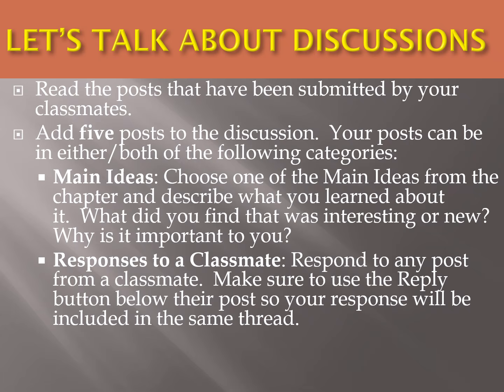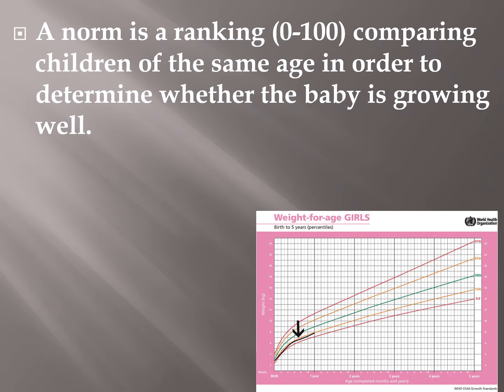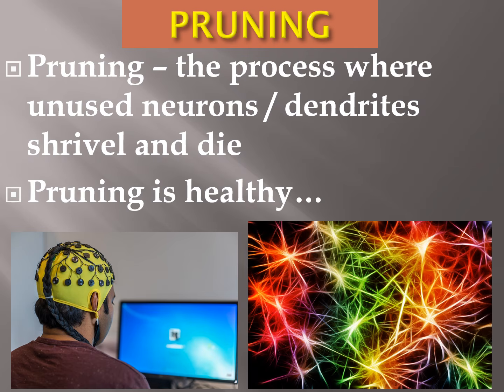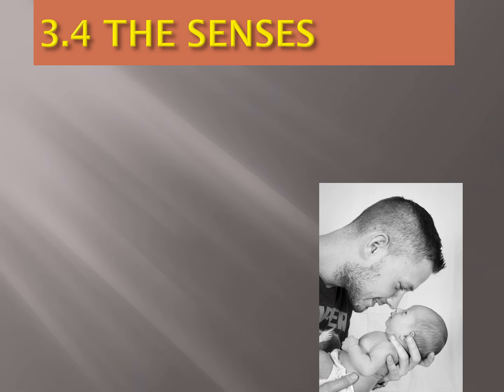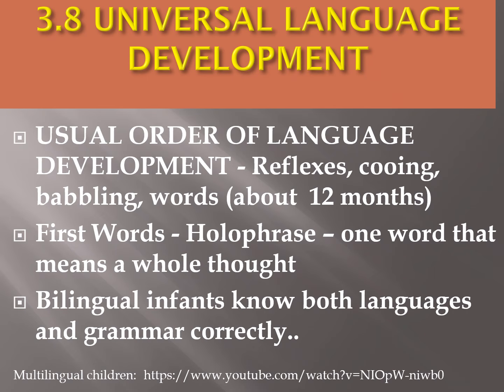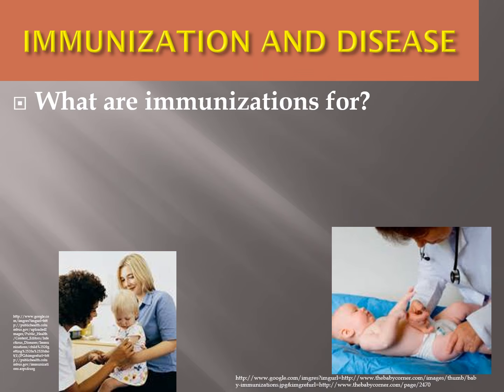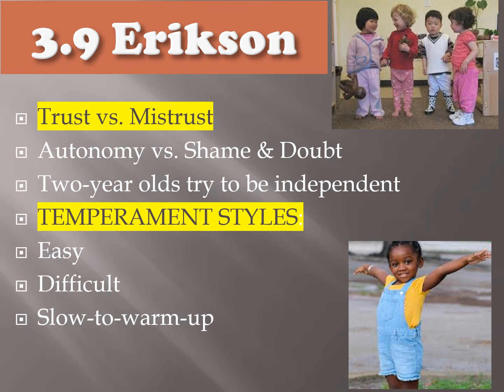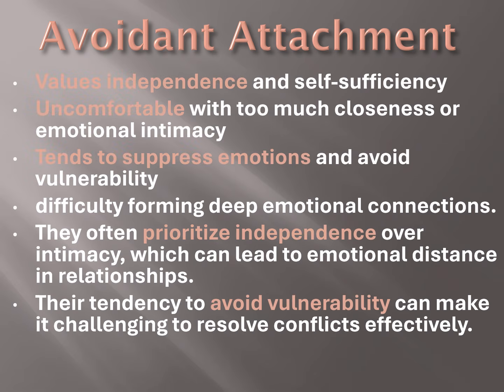FHS 1500 Chapter 3